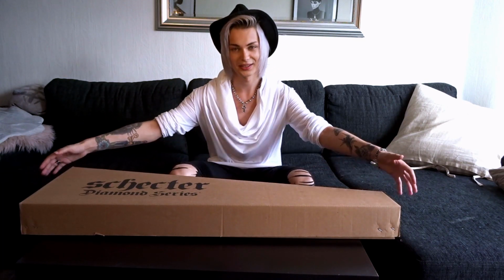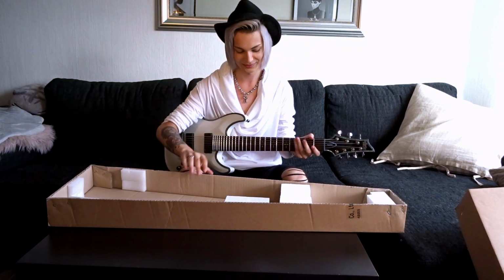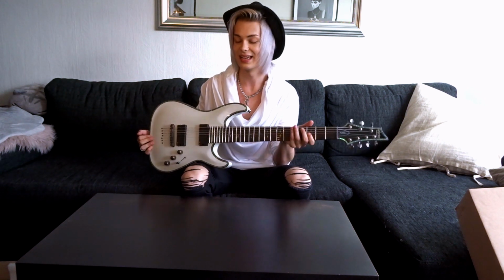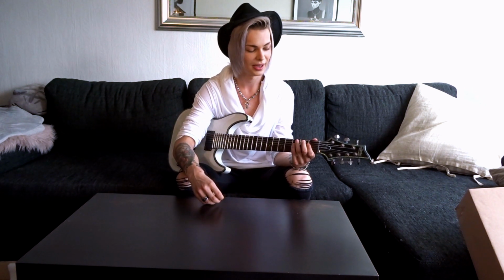NEW GUITAR - Unboxing and Playthrough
Hey guys, thank you some much for watching this video!

Thanks to Schecter Guitars and Fitzpatrick AB for the guitar!
And a special thanks to Oscar "Nambawan" Hedman for helping me record this video!